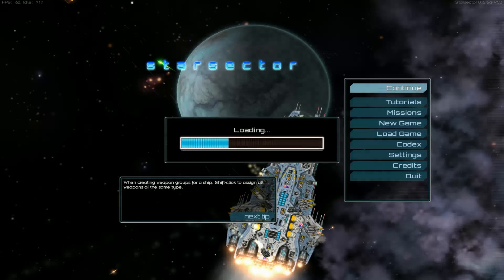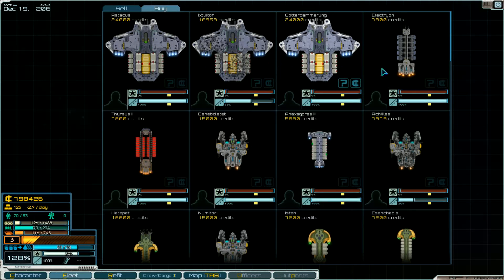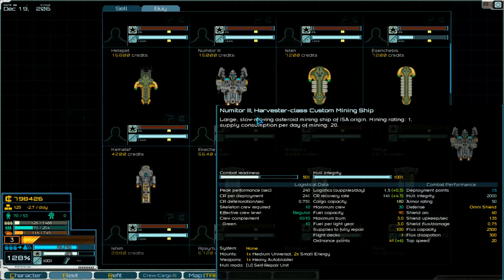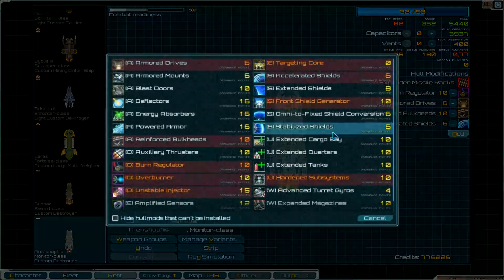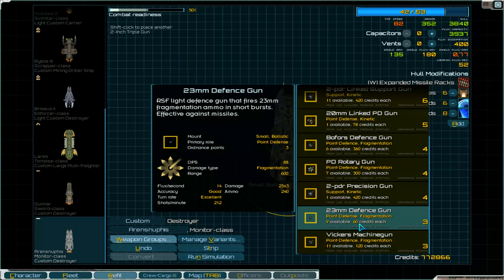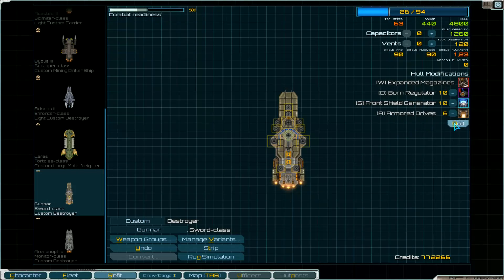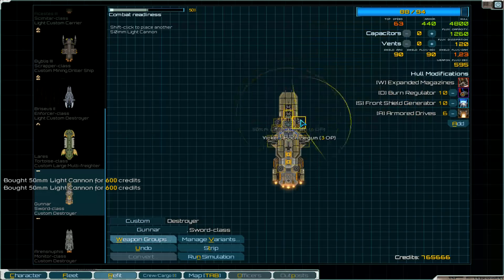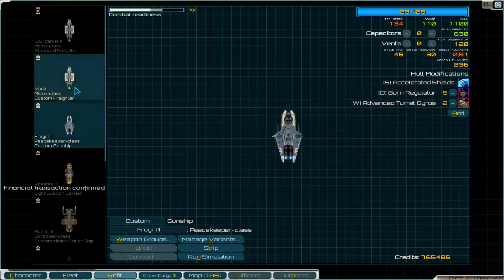Let's play starsector part 79 english ironclads